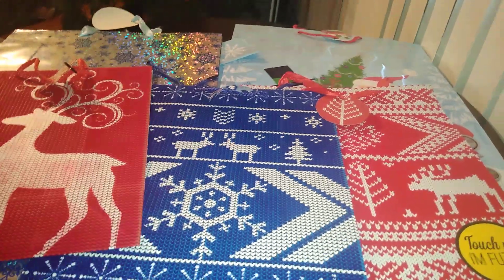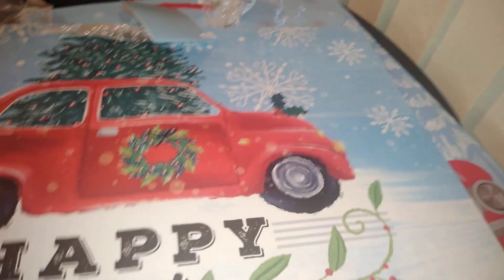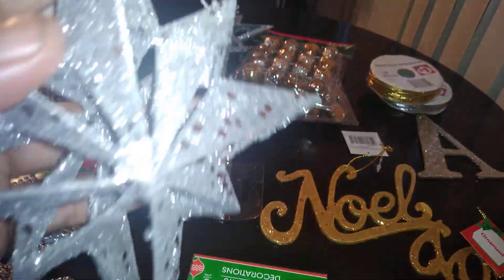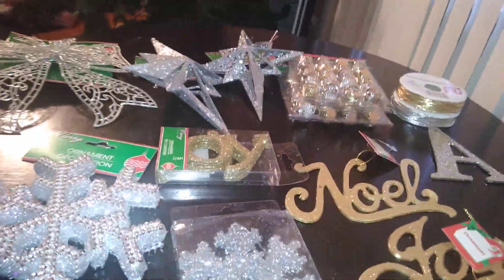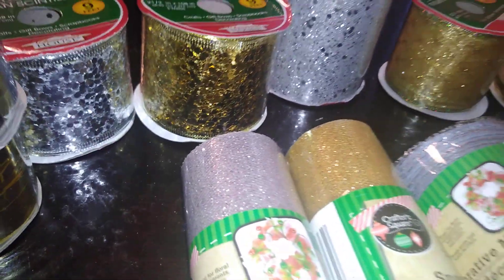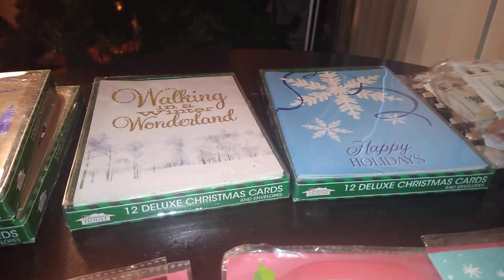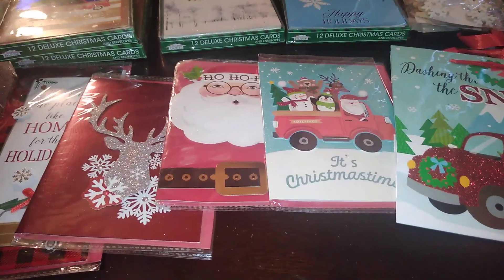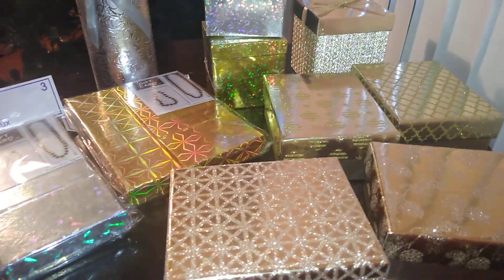Wow! Dollar Tree gift presentation ideas.